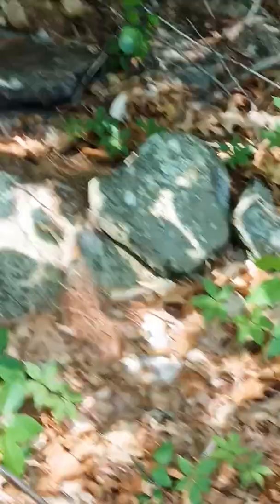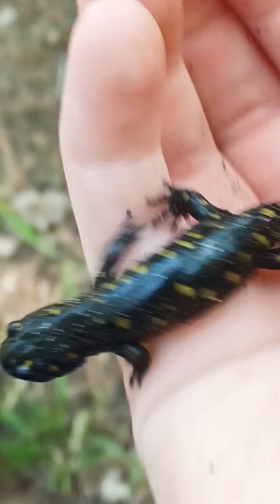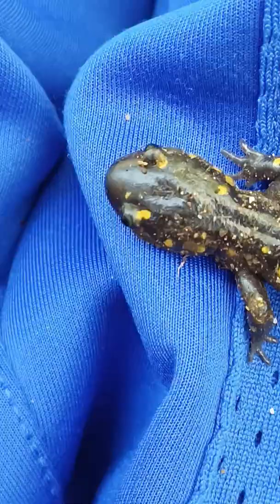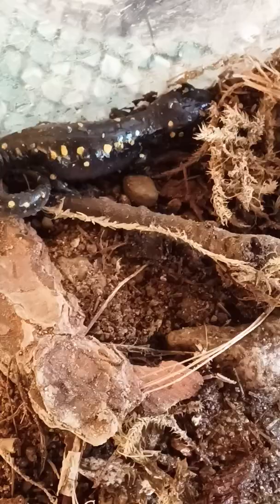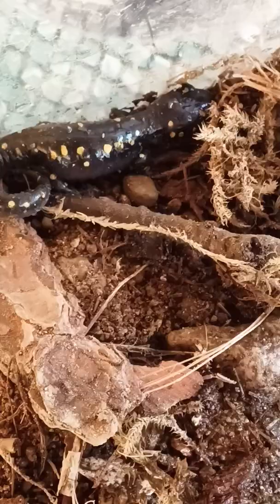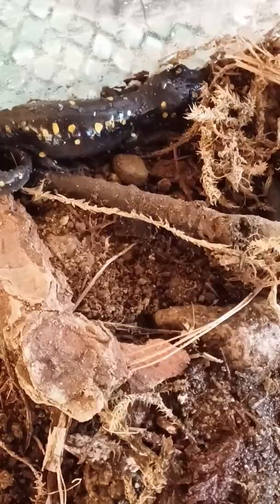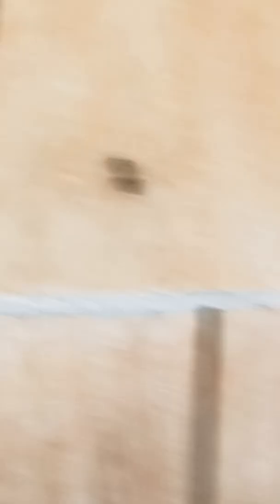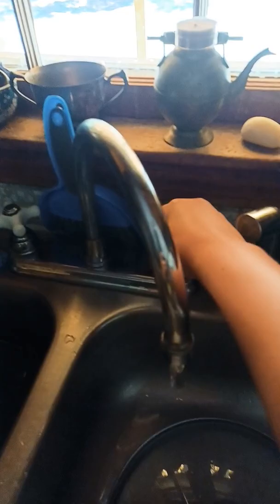How to catch salamanders!